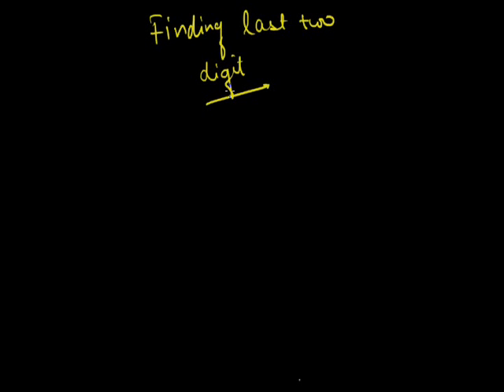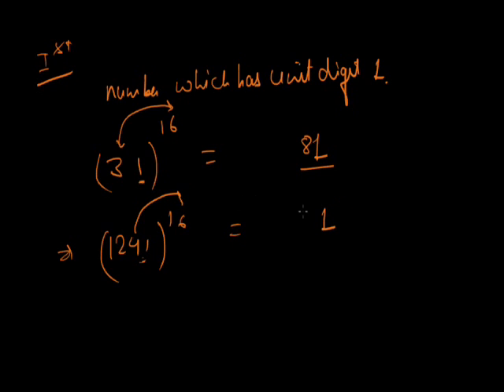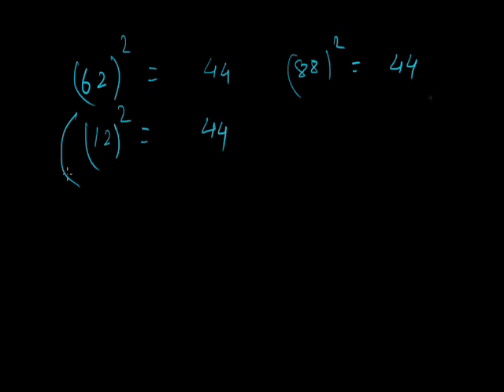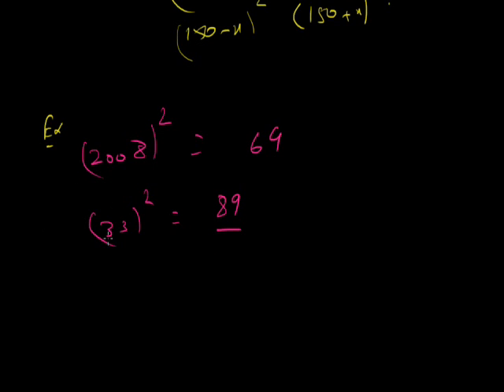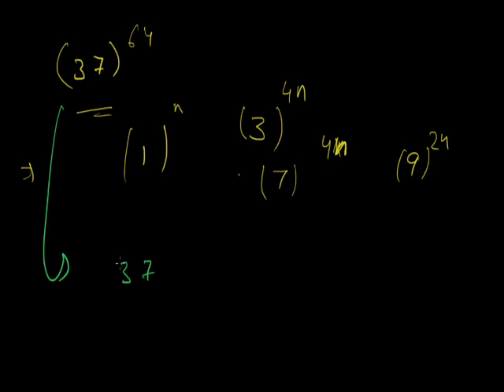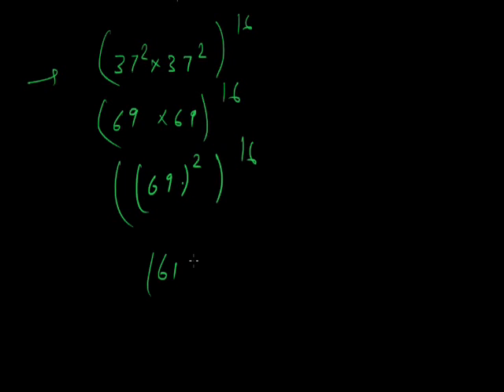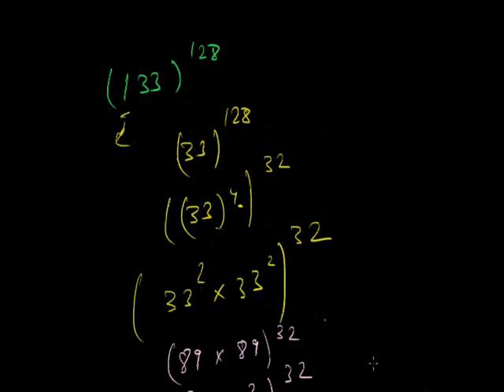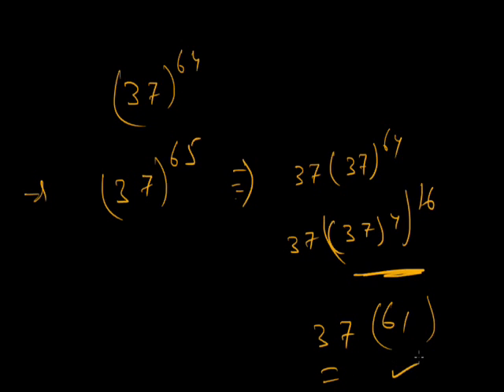Number System - finding last two digits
Finding last two digits in given expression